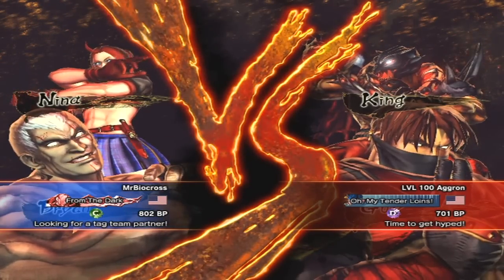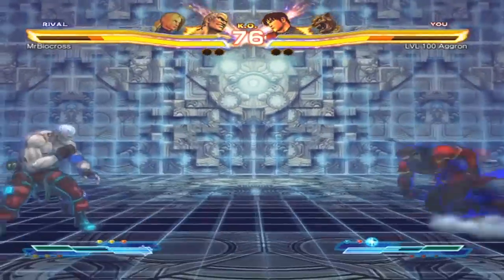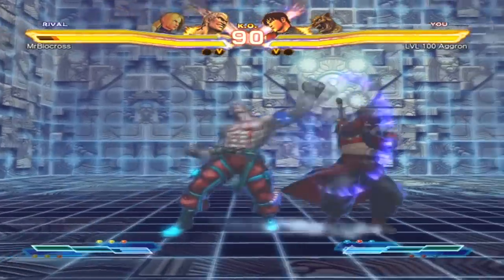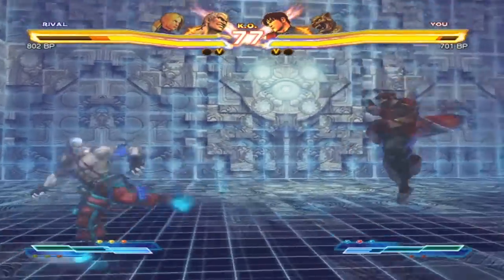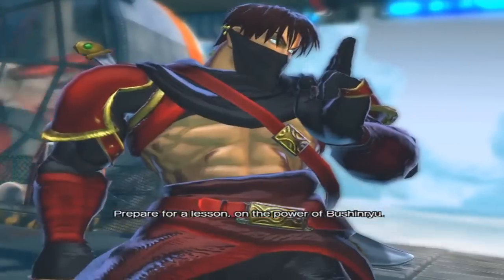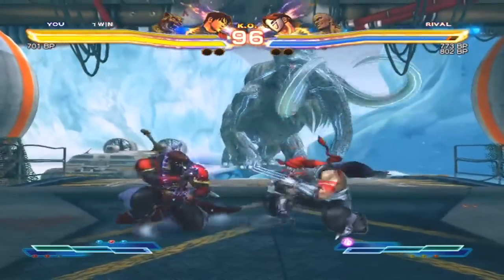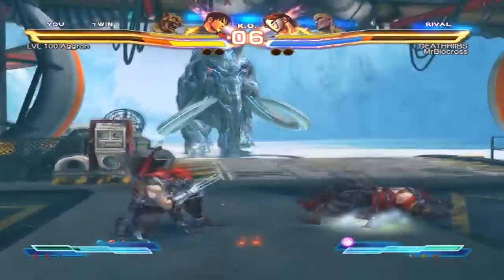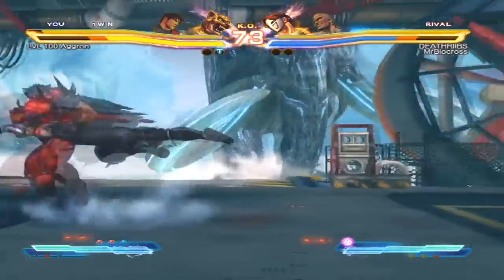Street Fighter X Tekken 2013 Edition w/commentary episode 10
hey guys! i hope you enjoyed, and remember, go here and follow me so when i start streaming you'll be in the loop!